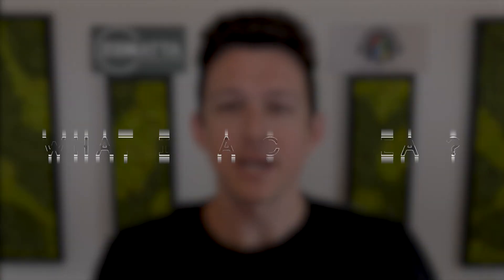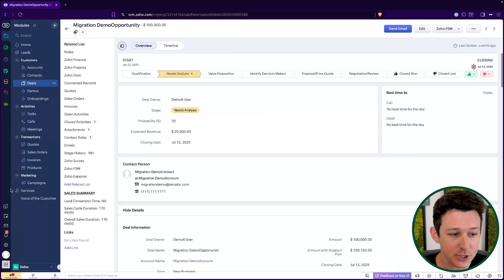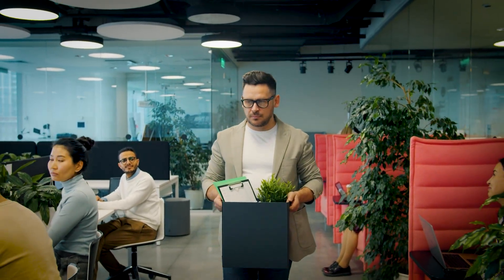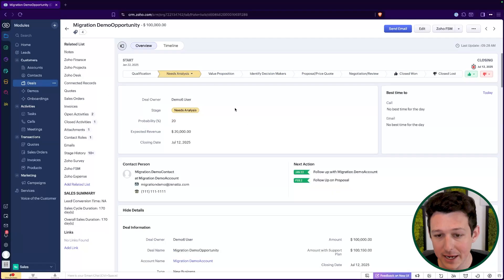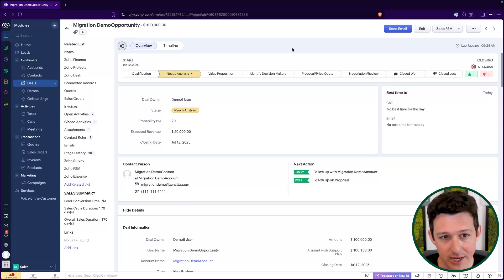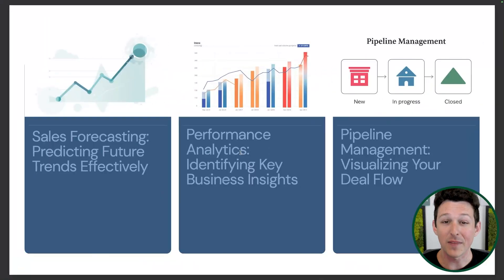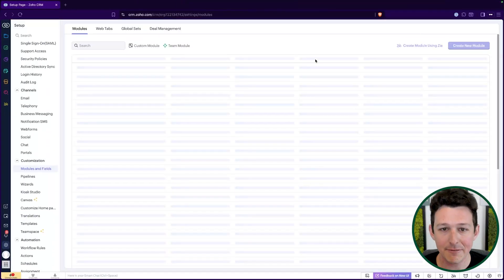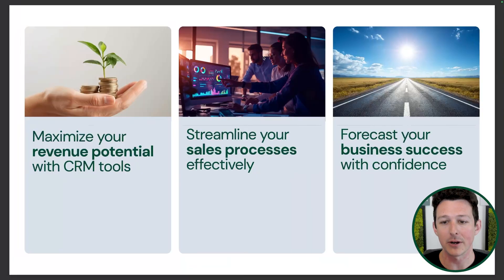What is a CRM Deal? Zoho CRM Tutorial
Learn how to master deals in Zoho CRM with this in-depth walkthrough covering everything from pipeline stages and forecasting to task automation and real-world use cases. This video focuses on best practices, high-level strategy, and actionable insights to help your sales team streamline workflows, reduce churn, and forecast revenue with confidence.

Discover how to structure your CRM for better communication, automate repetitive tasks, and make smarter decisions using data-driven dashboards. Whether you're in real estate, insurance, or field services, you'll learn how to tailor Zoho's "Deals" module to your business model for maximum ROI.

🎬 *TIMESTAMPS* 🎬
0:00 Intro
0:33 CRM Deals Explained
8:27 How CRM Deals Work
10:43 Reporting & Visibility
13:58 CRM Deal Examples
16:30 Key Takeaway